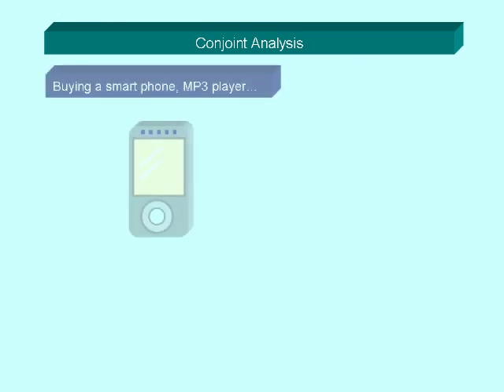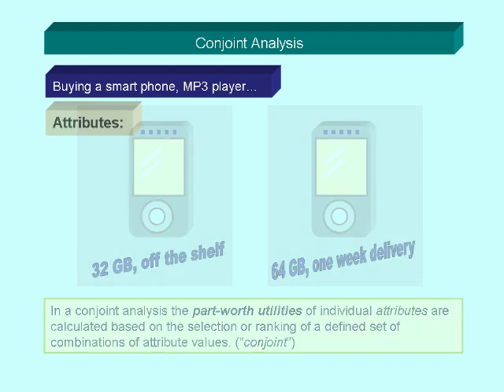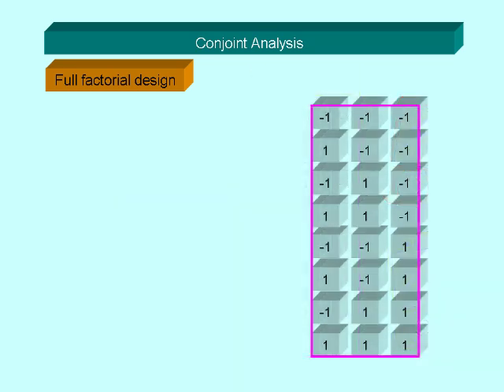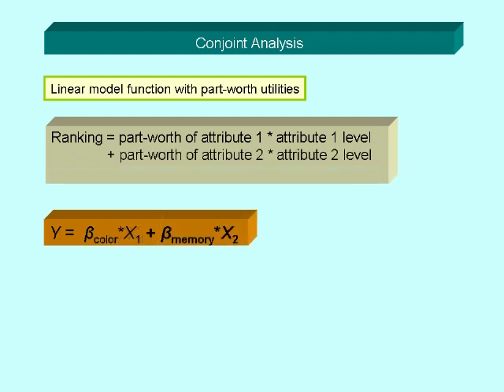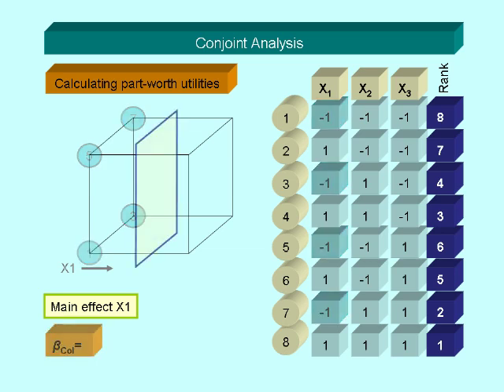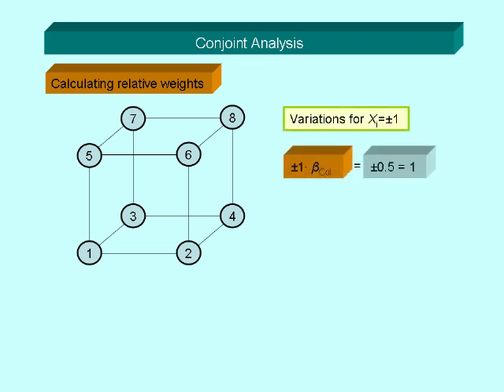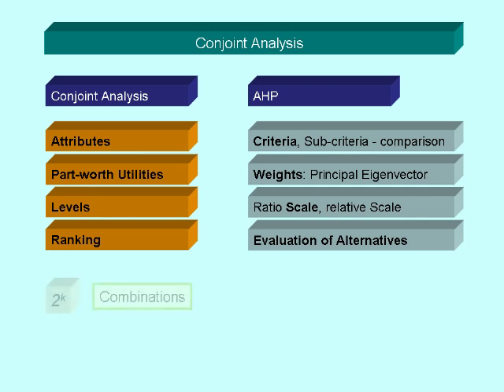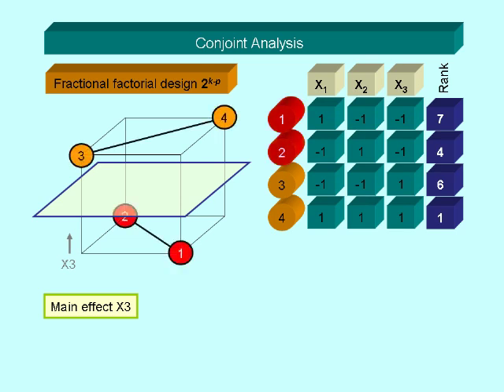Conjoint Analysis in 10 minutes - Business Performance Management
Conjoint analysis or stated preference analysis is used in many of the social sciences and applied sciences including marketing, product management, and operations research. The presentation explains the principle, using a simple example. It shows, how to calculate the part-worth utilities and how to derive the relative preferences from individual attributes from there. A full factorial and a fractional factorial design is used. An Excel template for this example is available from the author.